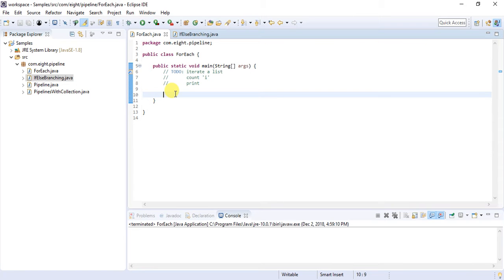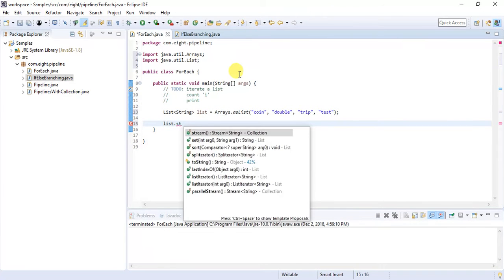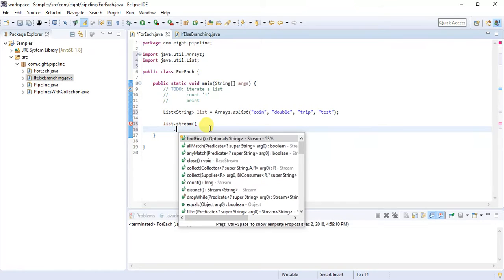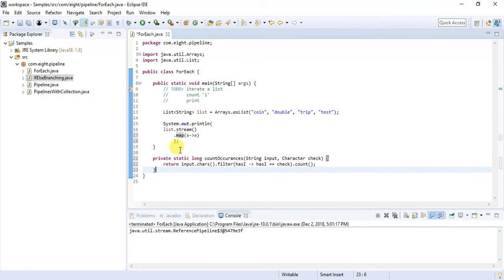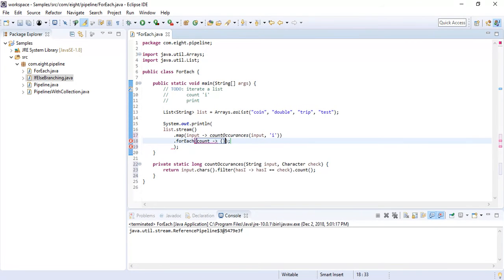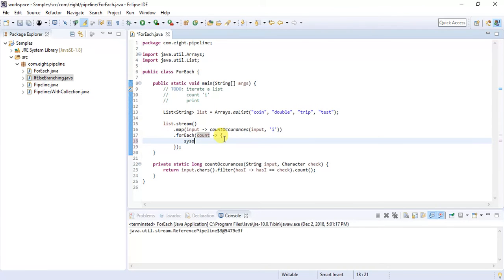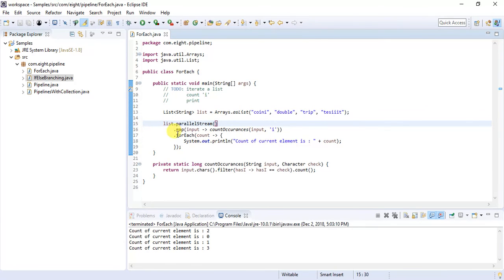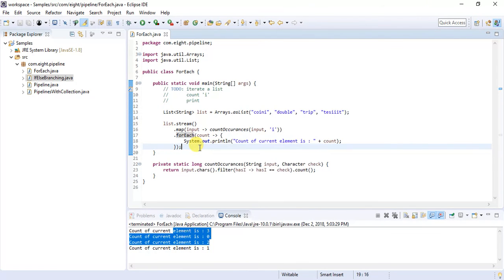Java8 Part6 forEach in Stream